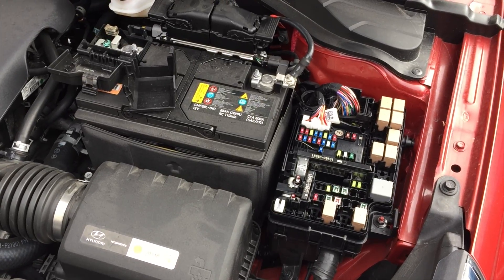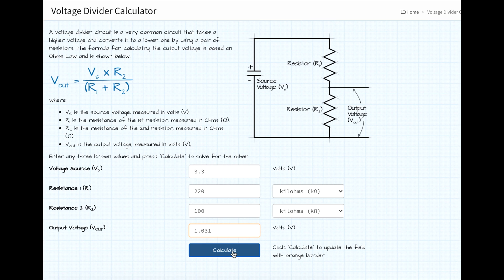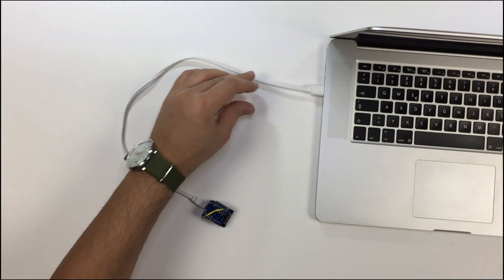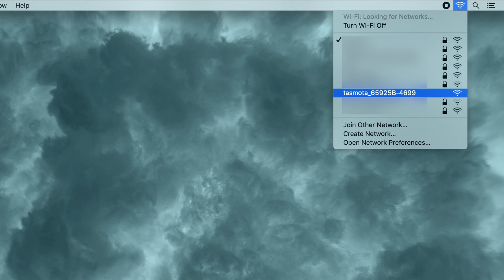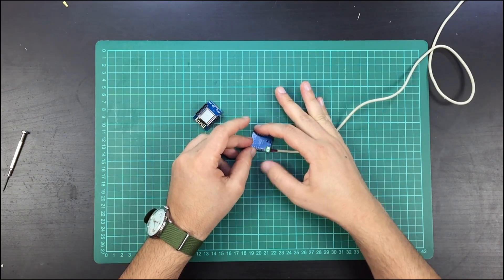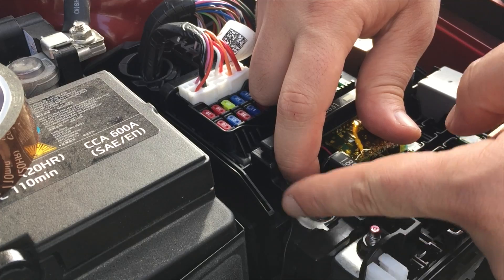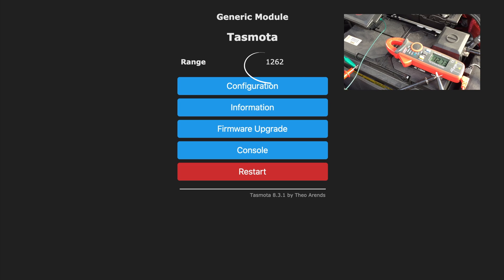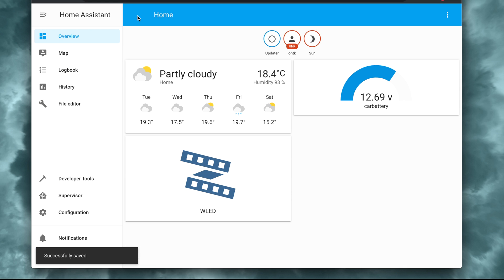Monitor a Car Battery Remotely using ESP8266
Build a simple MQTT battery monitor device.
Wifi Controller (Amazon)

Used an ESP8266 Wemos d1 mini, a power shield and some resistors to remotely monitor my car battery and send the readings to Home Assistant (or any other home automation platform that supports MQTT).

This is at no extra cost to you to use my links/codes, it's just one more way to support me and my work. Much of the information contained is based on personal knowledge and experience. It is the responsibility of the viewer to independently verify all information.